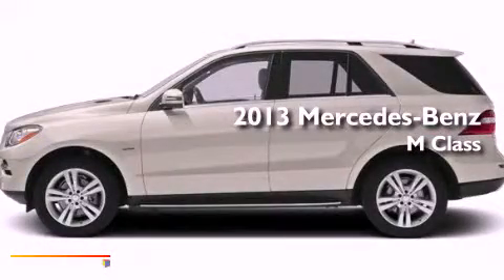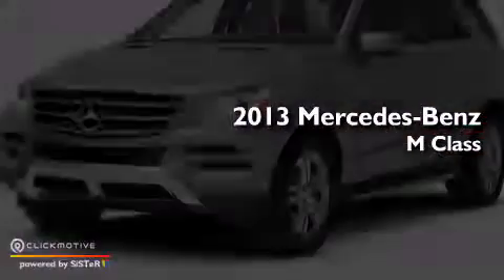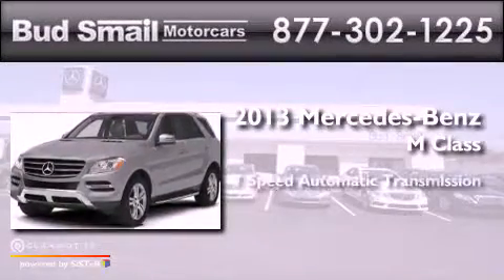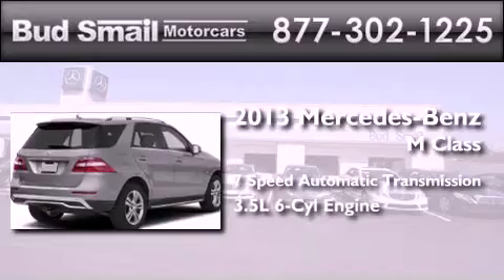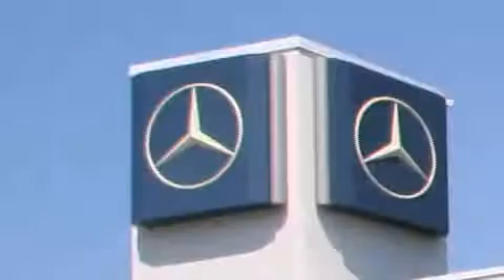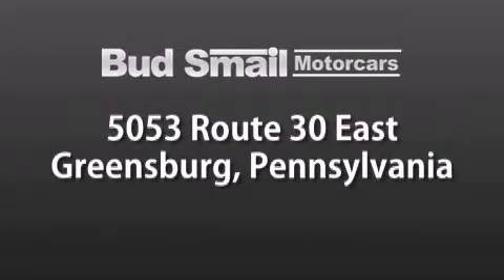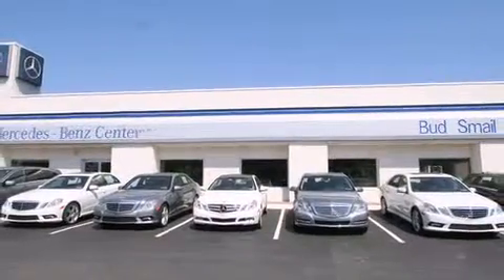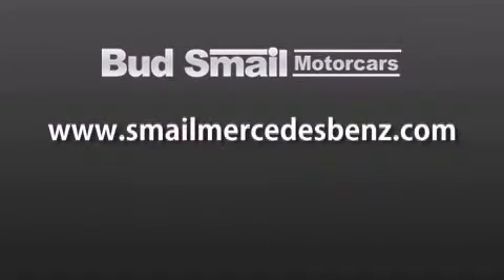2013 Mercedes-Benz M Class Greensburg PA 15601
Year : 2013
 Make : Mercedes-Benz
 Model :
 Engine : Gas V6 3.5L/213
 Trans . : Automatic
 Exterior : Diamond White Metallic
 Miles : 12
 Interior : ALMOND
 Stock : 84383